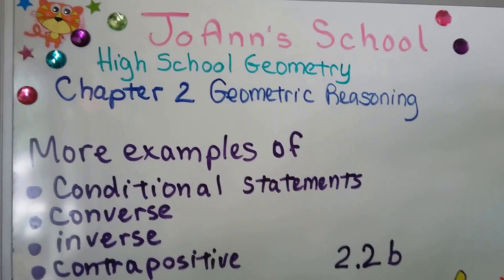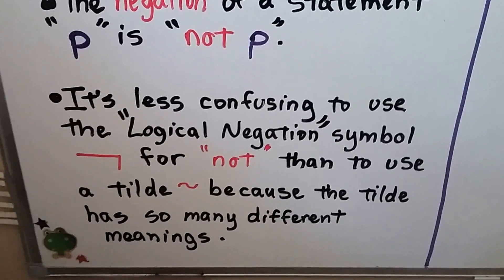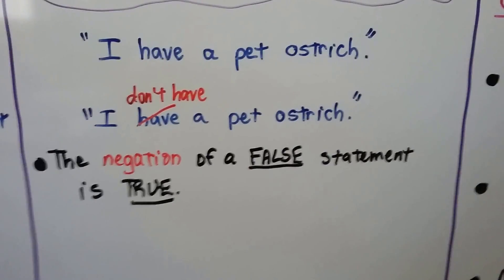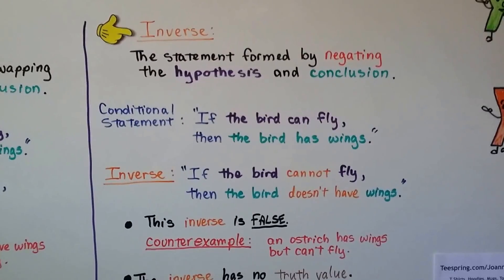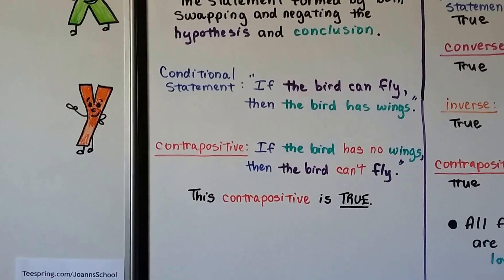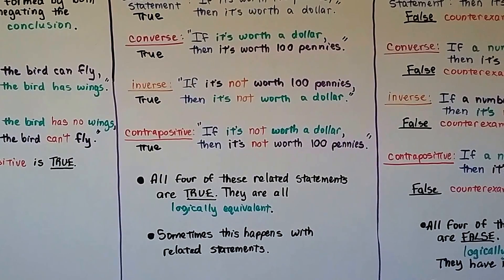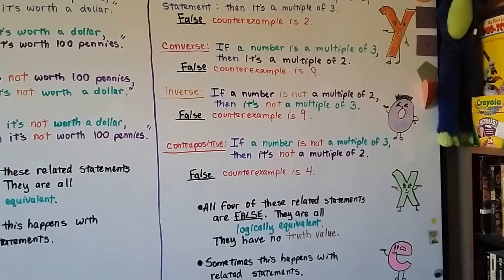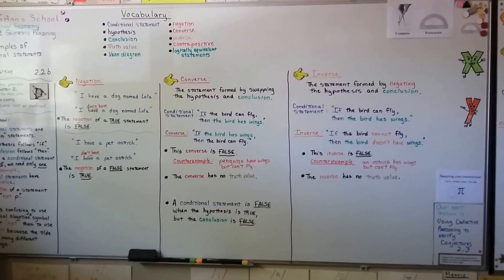Geometry 2.2b, More examples of Conditionals, Converse, Inverse, Contrapositive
More examples from the previous lesson (2.2a link below) about conditional statements, negation, Converse, Inverse, contrapositive, and how all related statements can be true, or how all related statements can be false.

MINDS Minds.com/joannsschool

Teespring.com/joann-s-school-t-shirts